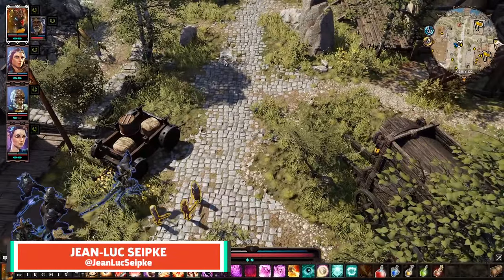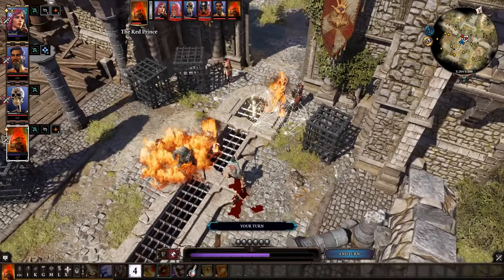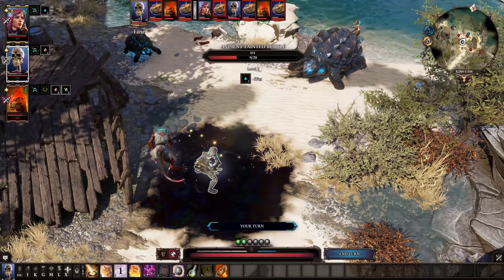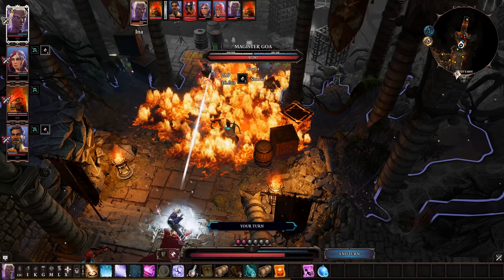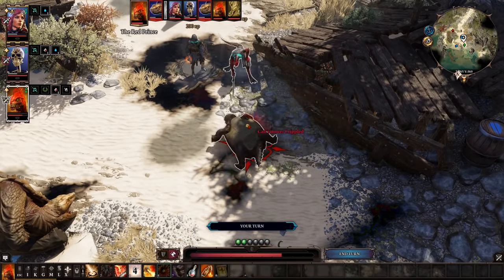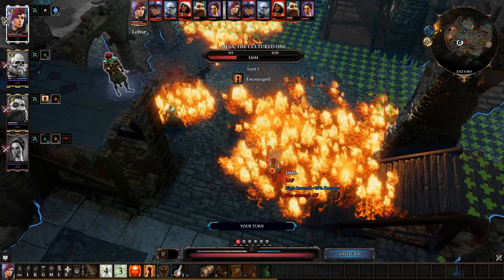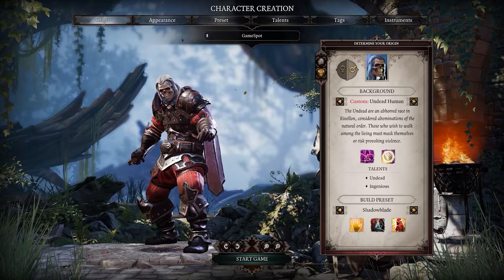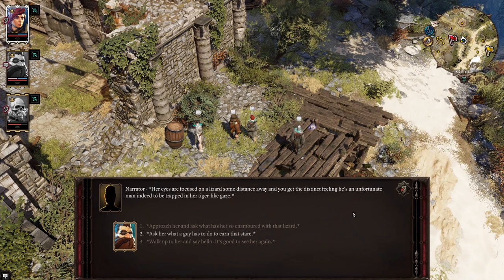Which Divinity: Original Sin 2 Starter Class Is Right For You?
Before you can go on your epic 70+ quest in Divinity: Original Sin II, you need to pick a class. Not sure what to pick? Don't worry, we got you fam.

More Divinity Original Sin 2 videos!